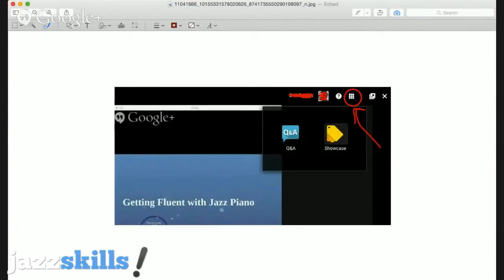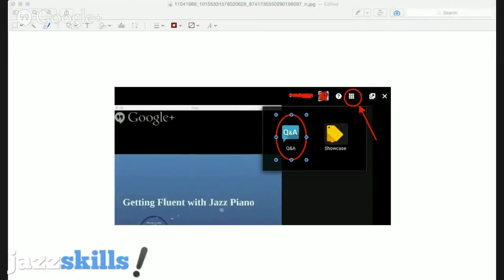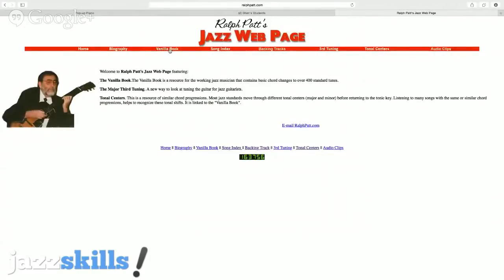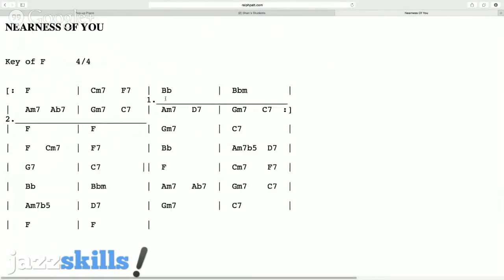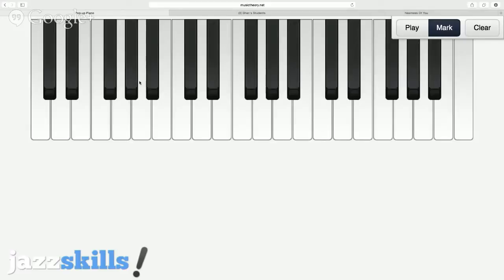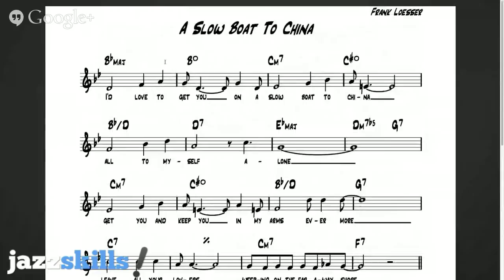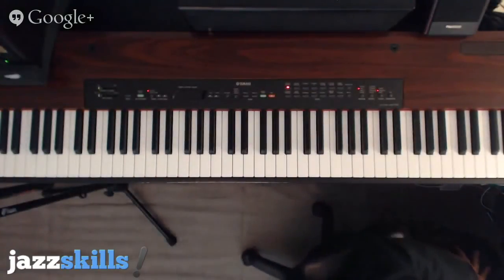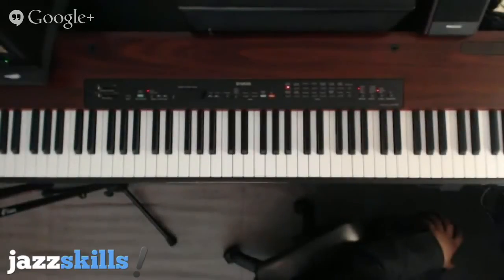Improve Your Jazz Chords - Jazz Piano Webinar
This was a free webinar I taught on - Thursday 9th April 2015.
Improve Your Jazz Chords. It included strategies with live examples at the piano of how to improve your chord inversions, accompanying, voicings etc for newer players all the way up to advanced. This will give you a taste at any level to the concepts I teach, whilst giving you some good usable tips. Questions were answered live during the webinar.